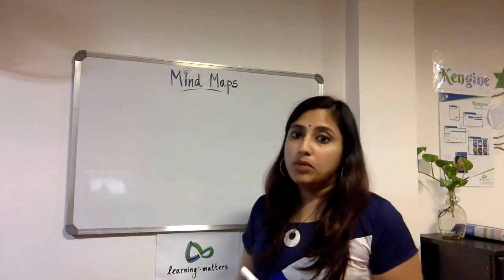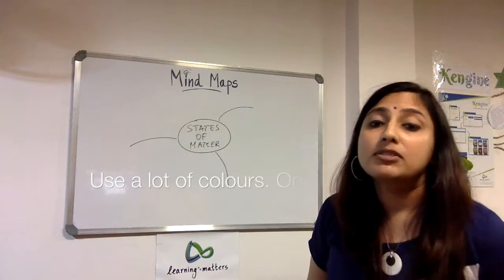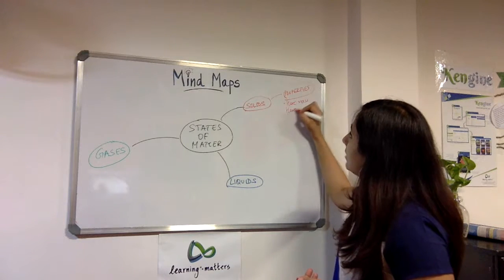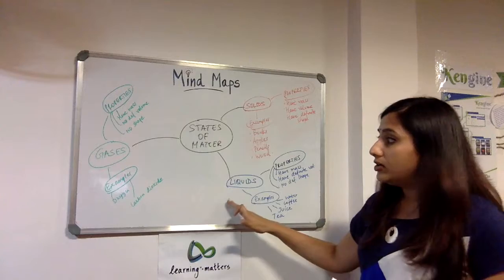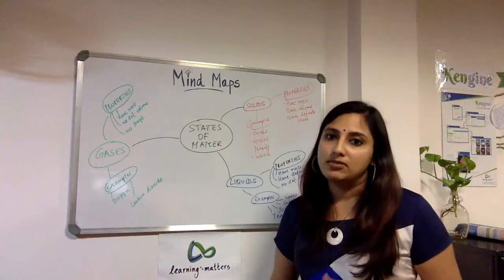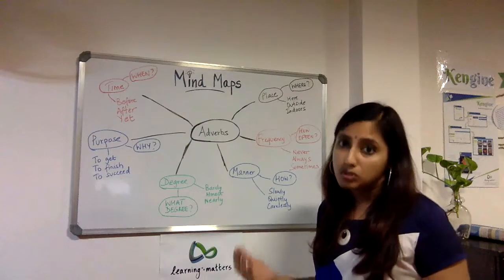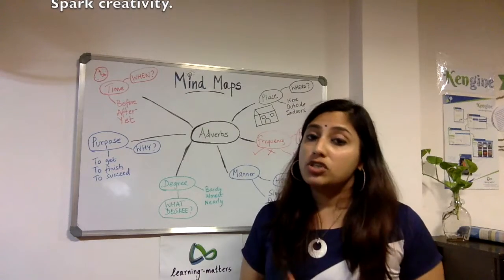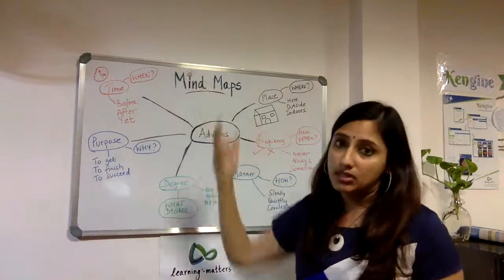Mind Maps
Mind maps are a type of visual organizer. They help organize information in an easy-to-read manner though the use of a diagram that includes keywords, colours, and pictures. Mind maps help assimilate and retain information easily.